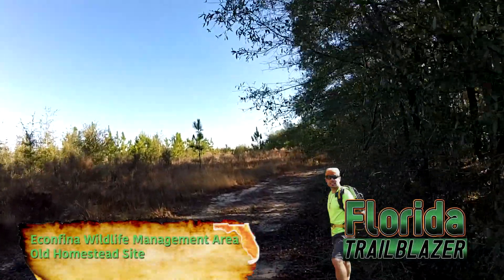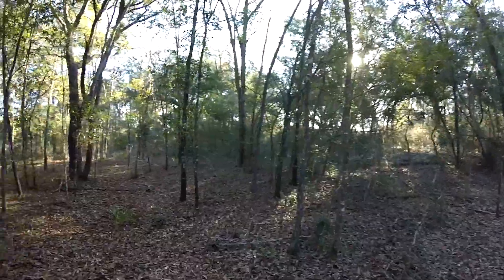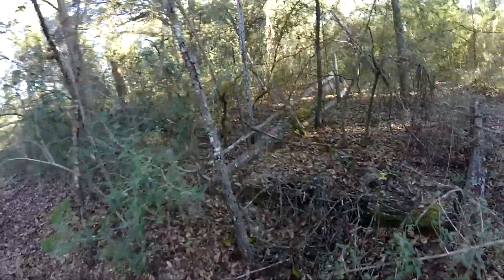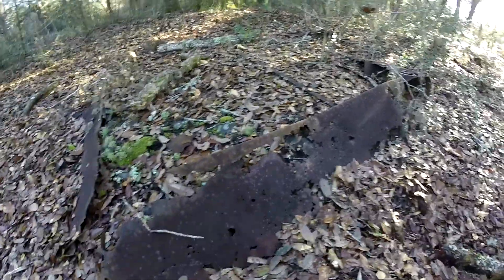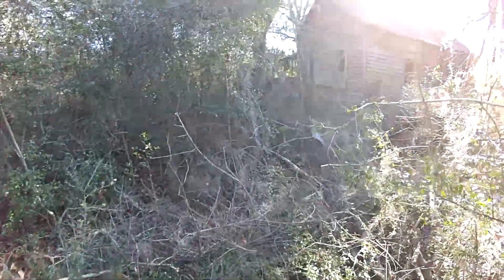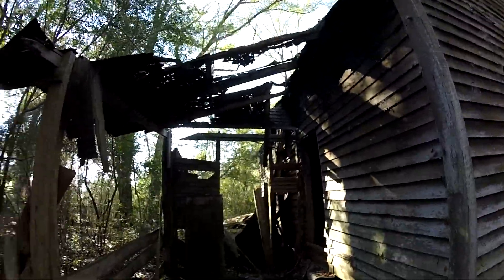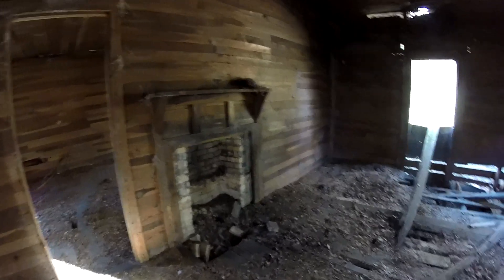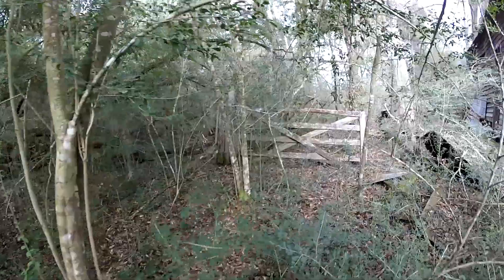Old Homestead Site at Econfina Creek Wildlife Management Area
Exploring at Econfina Wildlife Management Area I saw remains from this old homestead area that may date back to the early 1900's. It also could've been used as a school at one but not exactly sure. I could see evidence from the past as I roamed around like fencing, some ruins and remains of a structure. Besides the scenic wilderness the area has a rich history as well. I left everything undisturbed as always I looked around, please be respectful of what remains if you come across this site or others like it in this preserve.